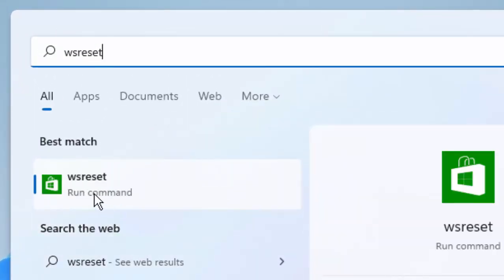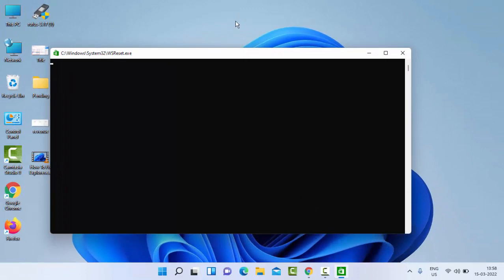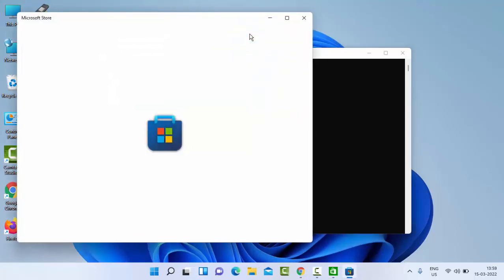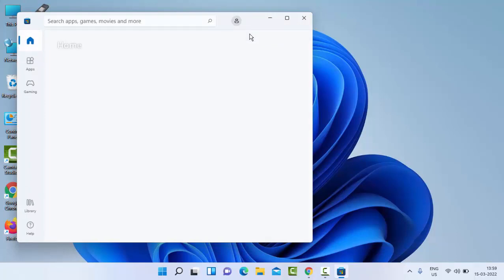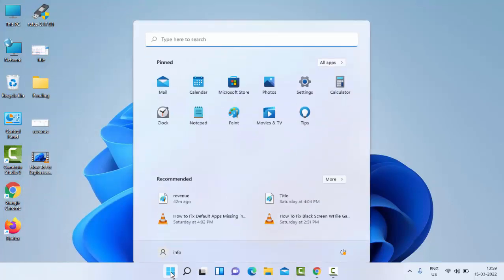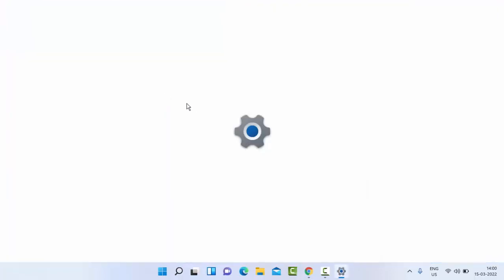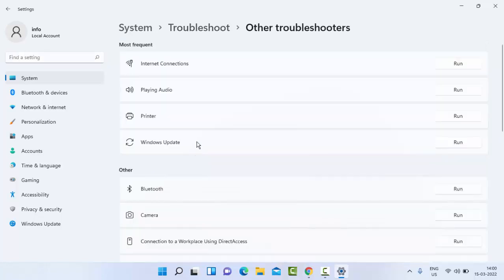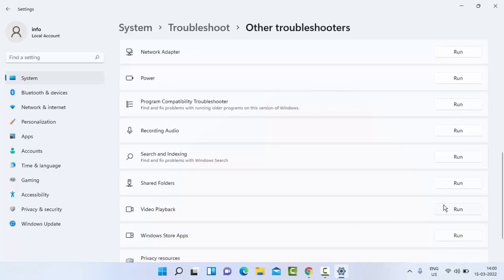Fix Films and TV App Error 0xc00d36cb In Windows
In this tutorial i will show you, How To Fix Films and TV App Error 0xc00d36cb In Windows.